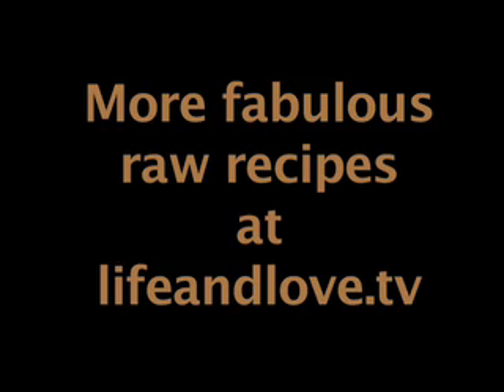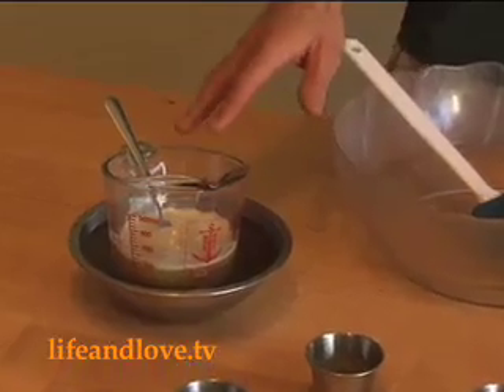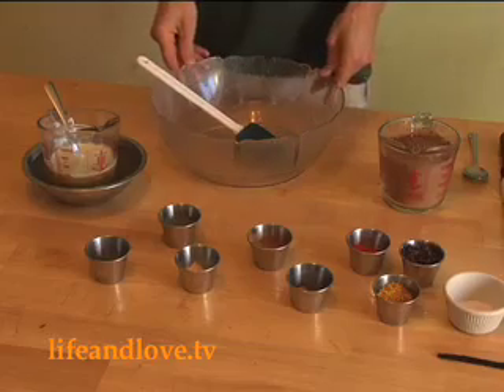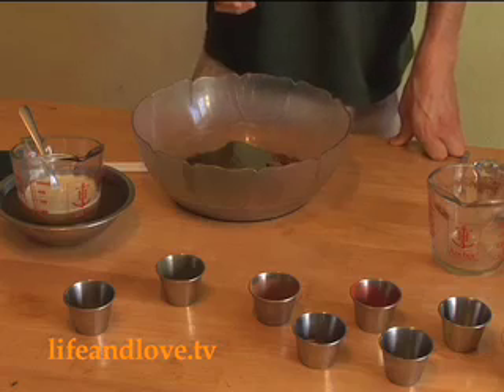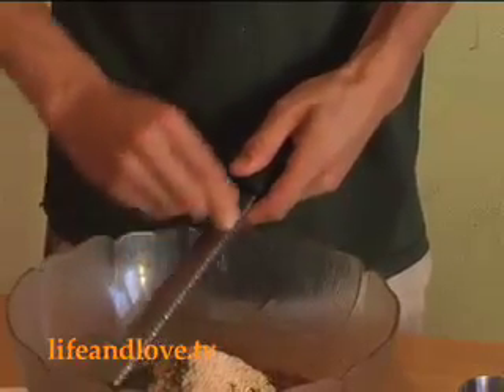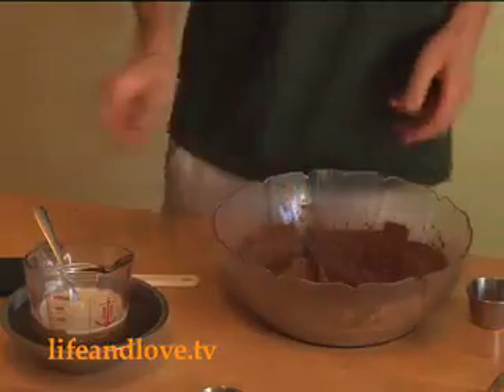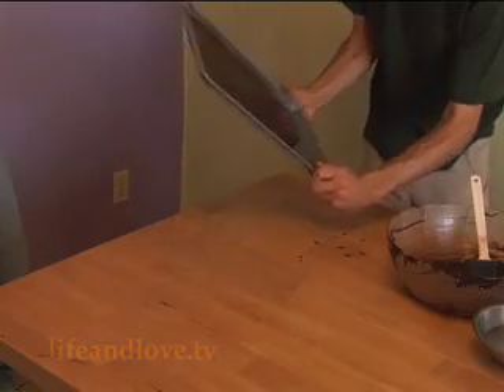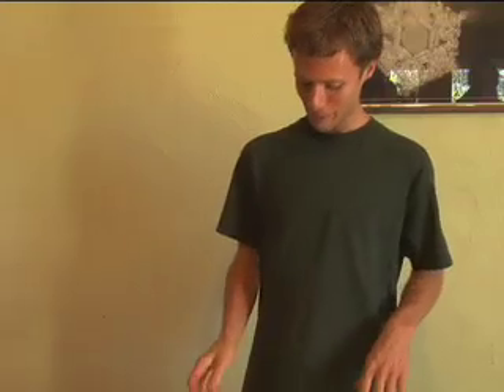Raw Chocolate Recipe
Malcolm Saunders
Chef and Raw Chocolate Maker.
Malcolm Saunders is an Intuitive Chef who specializes in the alchemy of Organic Raw Plant-Based Cuisine. He has an expertise and passion for creating and teaching others how to make many special energizing and healing creations, including 'raw chocolate'. Malcolm's desire is to inspire others to live and eat from a space of peace, sustainability, and consciousness by illuminating all aspects of the power of influence our food choices have on ourselves, other beings and the planet we live on.